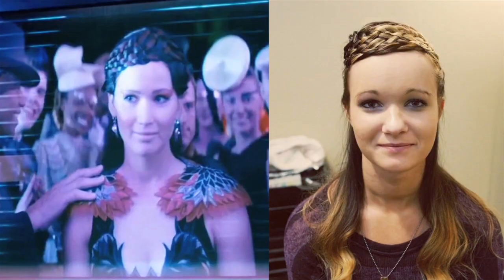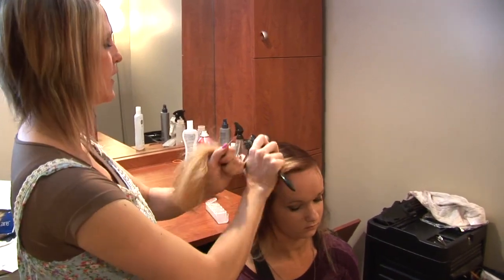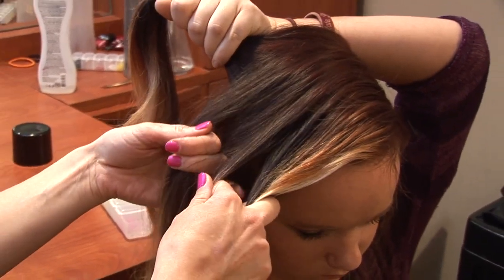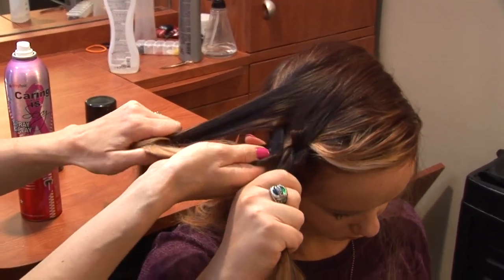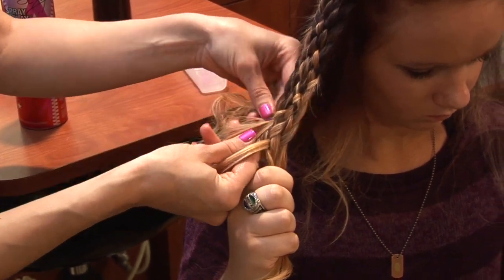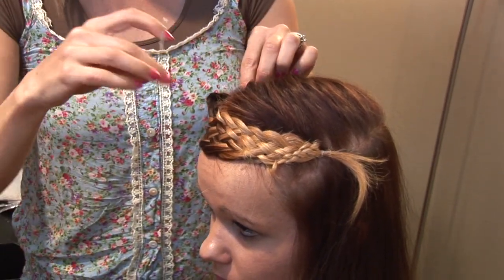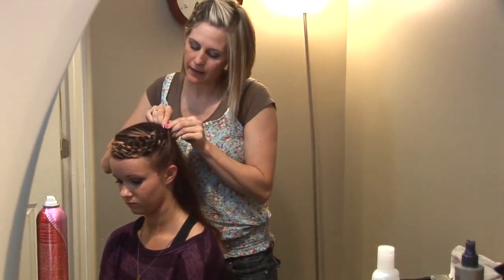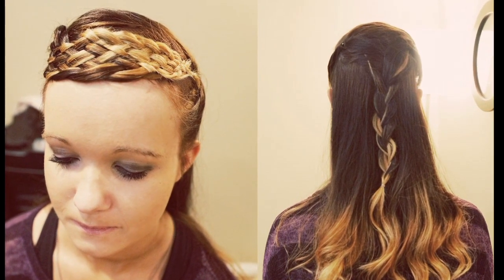Katniss 7 strand Braid // HUNGER GAMES inspired Hair Tutorial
A cute 7 strand braid inspired by catching fire movie. This Cute braid is the same hairstyle worn by the Girl on fire when she dresses up with Peeta in Catching fire as part of the Hunger games trilogy
also feel free to message me if you have any requests for any future hair tutorials